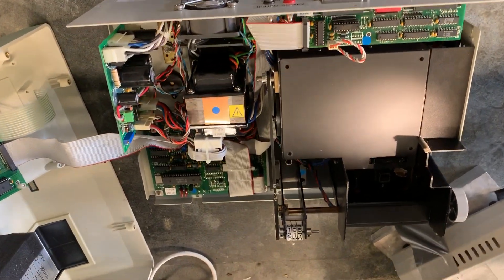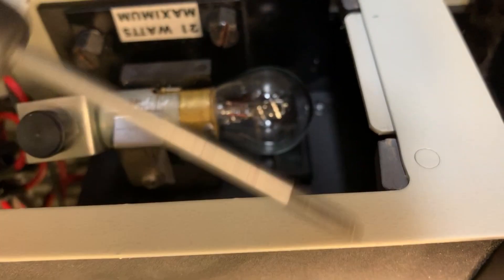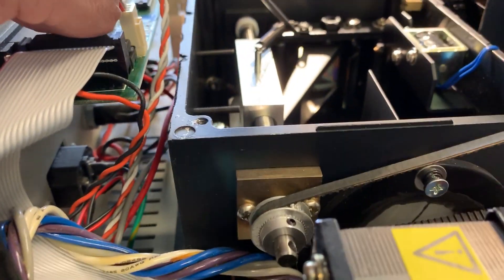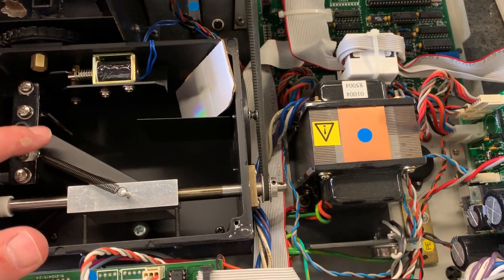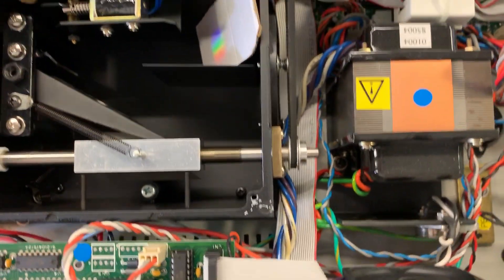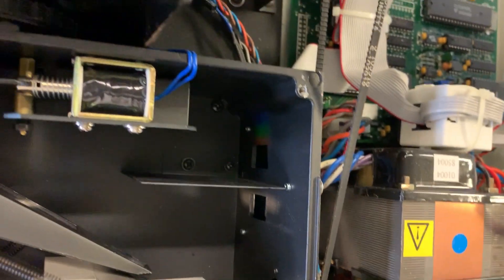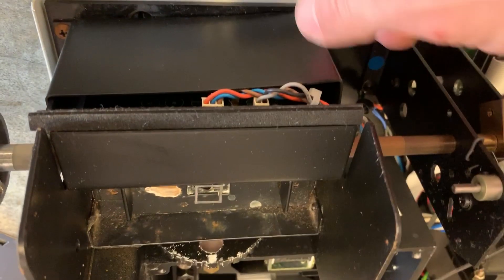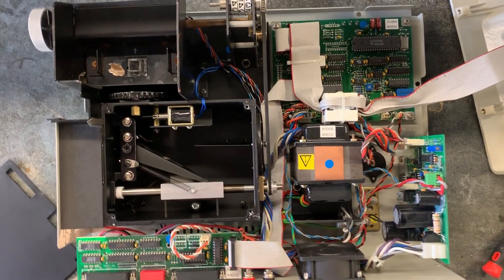Inside a single-beam VIS Spectrophotometer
Take a look inside a spectrophotometer!   Work to understand the parts and how they all work together.  I forgot to mention the exit slit, this is placed near the filter wheel.  It only allows a narrow band of wavelengths thru the sample.